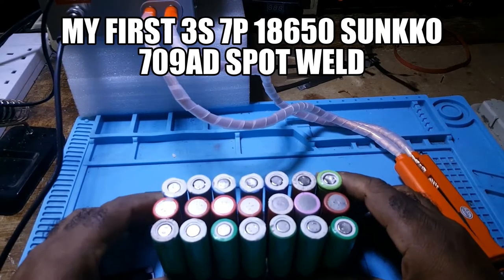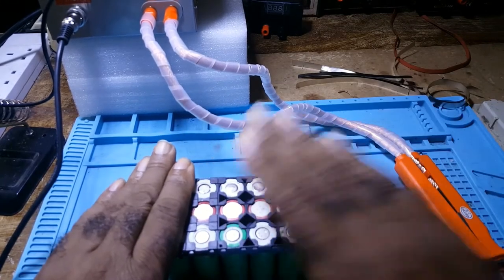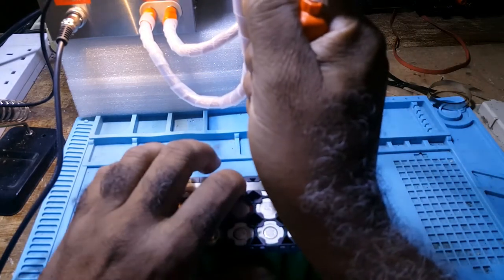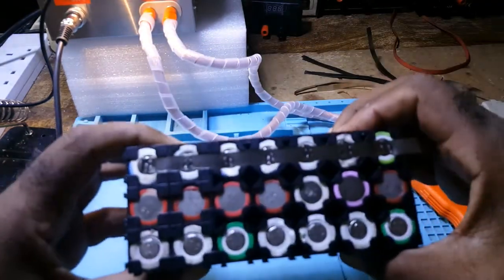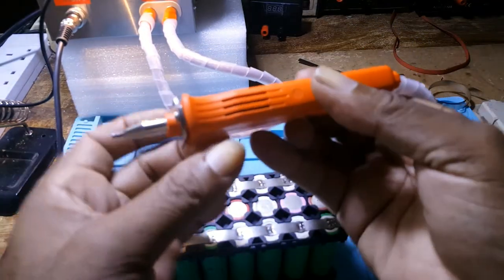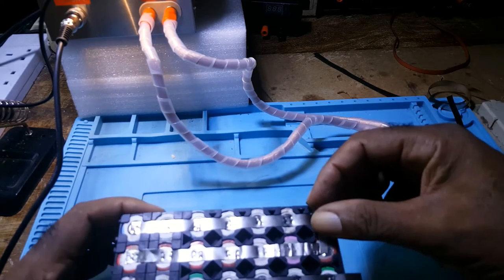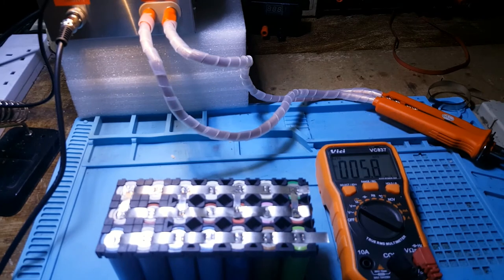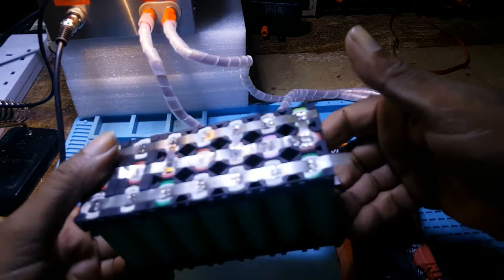My first 3S 7P 18650 Sunkko 709AD Spot Weld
In this video I will be welding my first 3S 7P 12V 18650 battery with the Sunkko 709AD spot welder set to a Pulse of 10  and current of 7 ½. 2.2KW high power spot welding machine whit a handheld pen for 18650 Lithium batteries. Supply voltage: AC120V 220V±20V Power: 2.2KW (Instantaneous) Current: 50-600A Time of double pulse: 1~10ms (adjustable) Time of four pulses: 2~20ms (adjustable) Time of eight pulses: 8~80ms (adjustable) :Lead sheets of rechargeable battery can be welding rapidly. The production, installation, welding of lithium battery or mobile power. The welding of lead sheets and wires from metal parts.

This is the links below to things I used in this video:

Link to the Multimeter
Link to the 709AD Spot Welder
Link to the LiPo Battery Checker
Link to the Bracket Holder
Link to the 4x5 Cell Spacer
Link to the 3x5 Cell Spacer
Link to the Proster Autoranging Multimeter